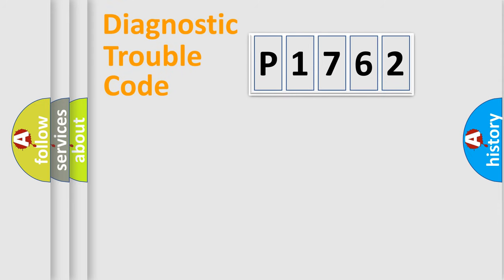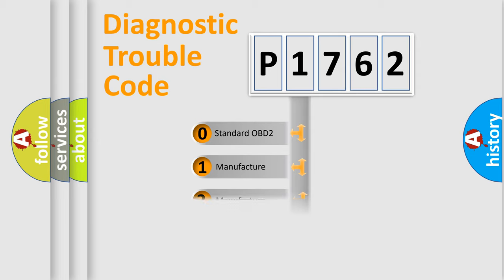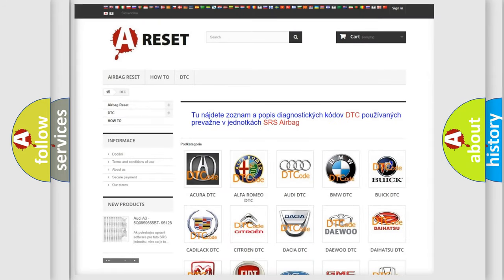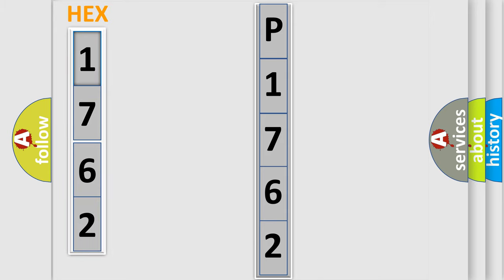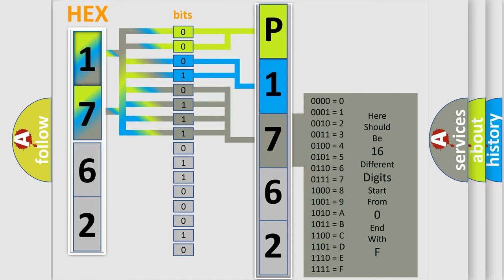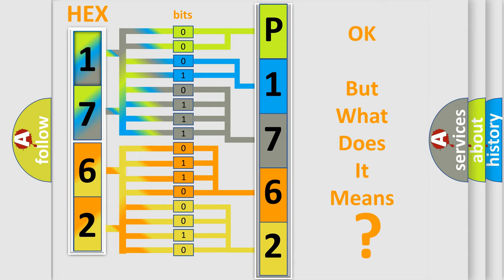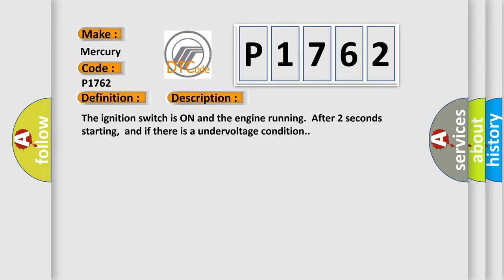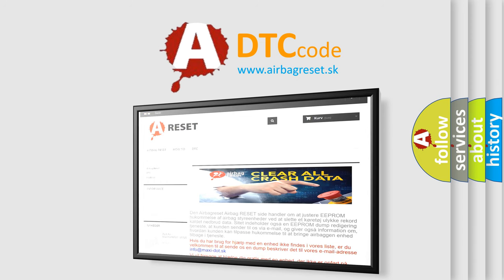DTC Mercury P1762 Short Explanation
Contents:
0:21 Basic DTC analysis according to OBD2 protocol standard.
1:48 Insight into programming
2:58 A diagnostically understandable description of the Diagnostic Trouble Code
3:05 Basic error definition

Make
Mercury
Code
P1762
Definition
Rear Wheel Speed Signal Circuit Open
Description